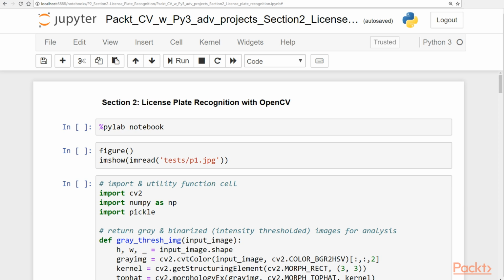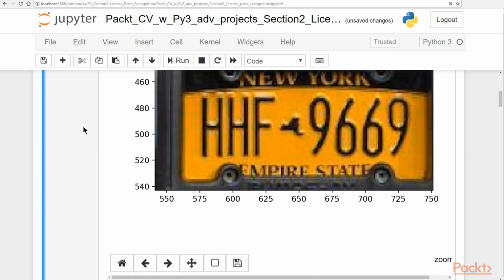Advanced Computer Vision Projects: Steps to Read License Plates|packtpub.com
This video tutorial has been taken from Advanced Computer Vision Projects. You can learn more and buy the full video course